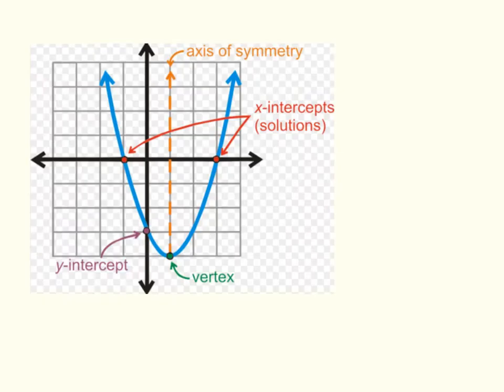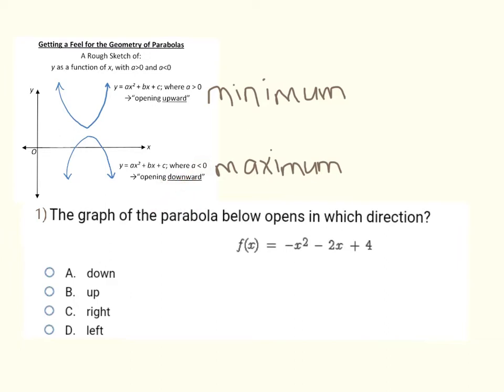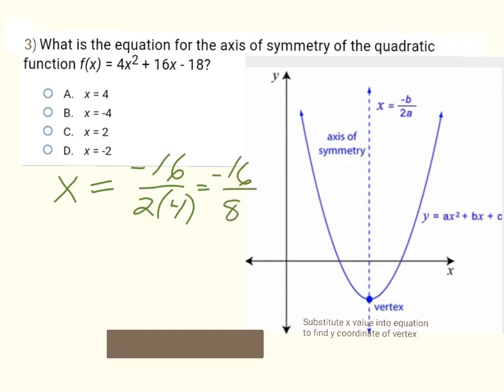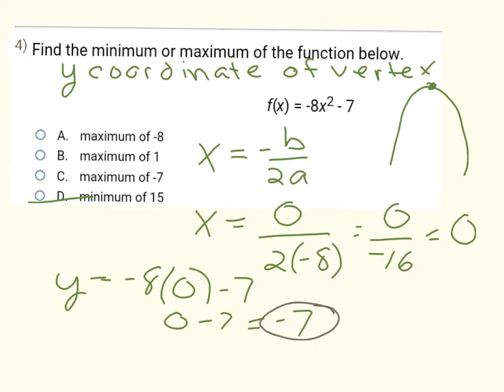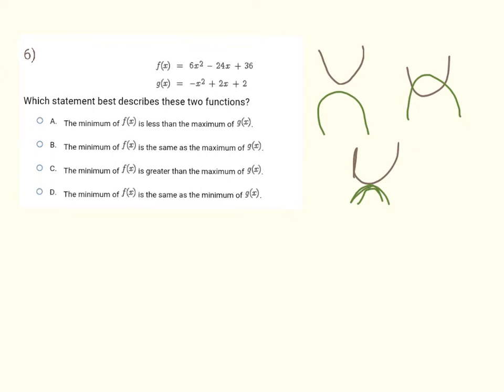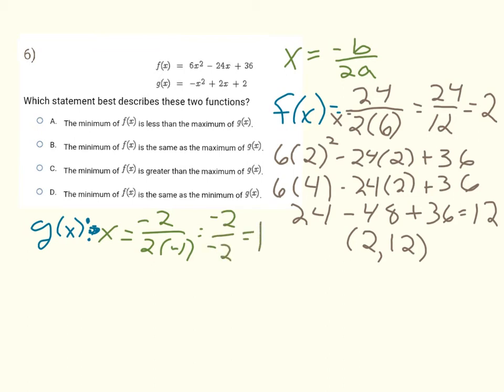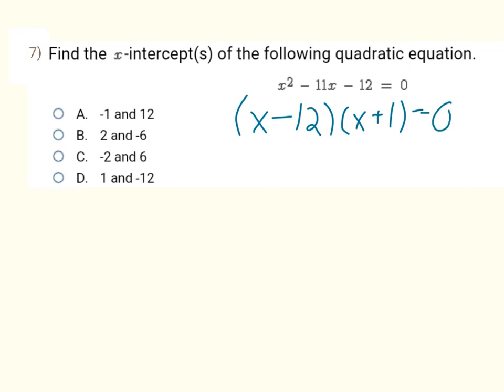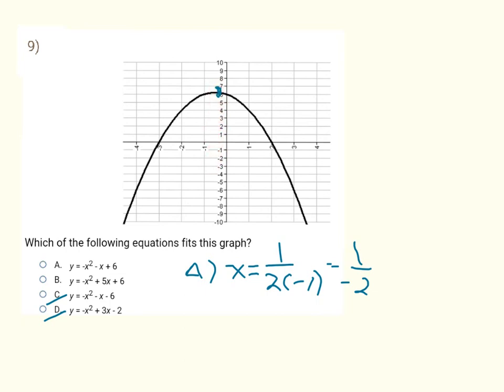Algebra 2 : Standard 2.3b & 2.6c : Quadratic Graphs